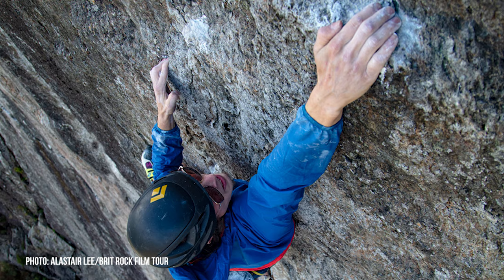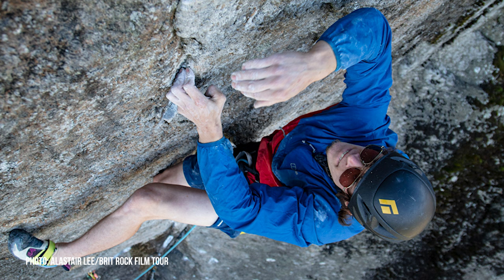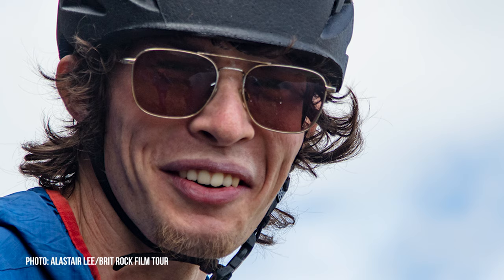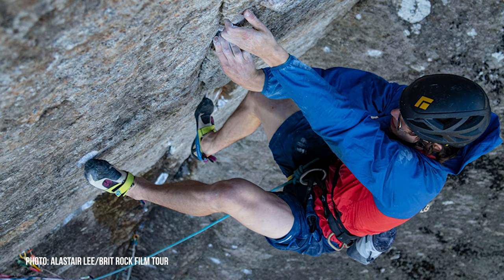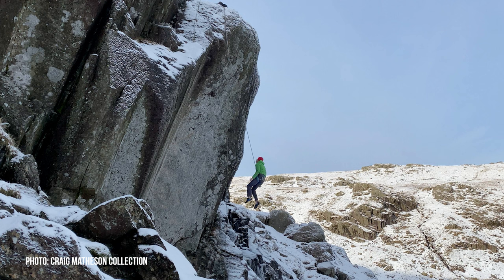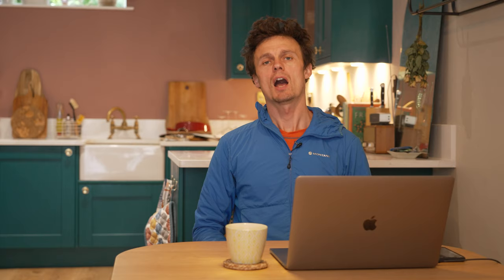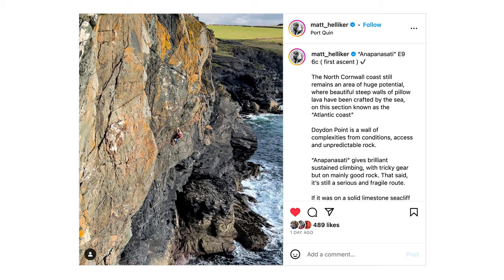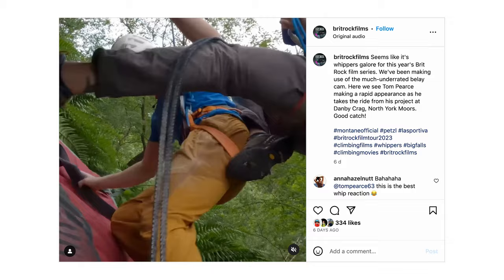Extremely Dangerous New Route for Mat Wright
In this week's episode of The Ticklist, Rob gives us the lowdown on Mat Wright's new desperate trad route on Pavey Ark, in the Lake District, Magical Thinking (E10 7a).

Rob also chats about Matt Helliker's new E9 6c in North Devon.